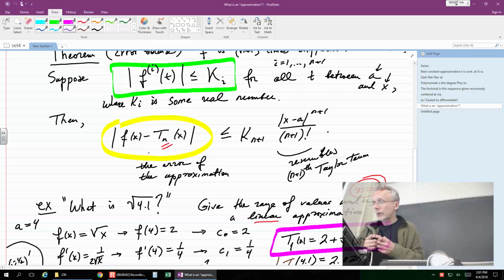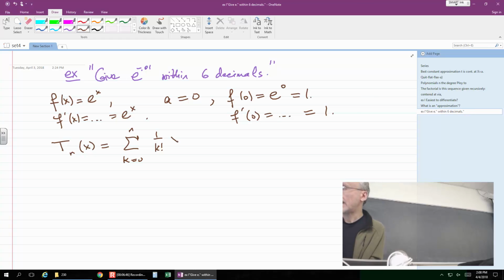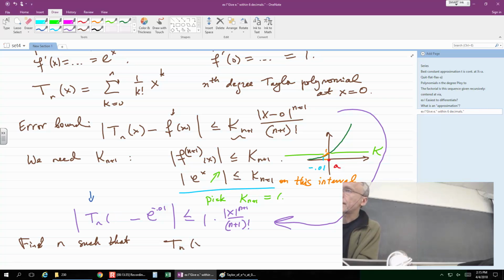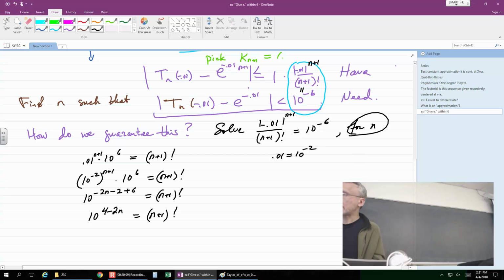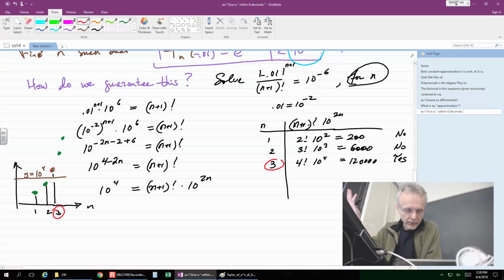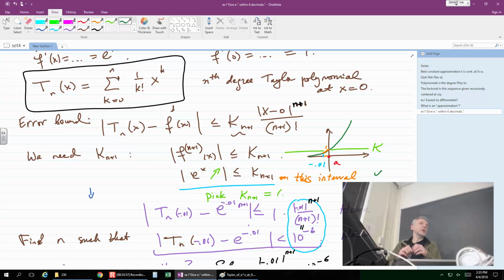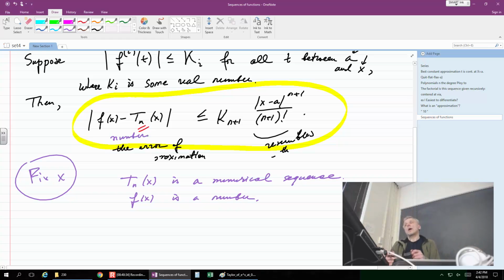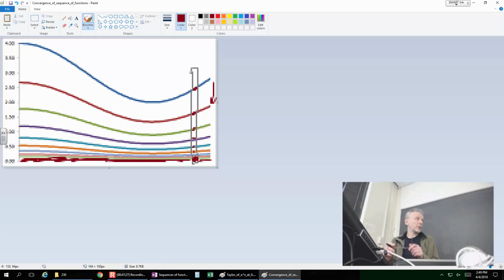Accuracy of Taylor approximations - Calculus II